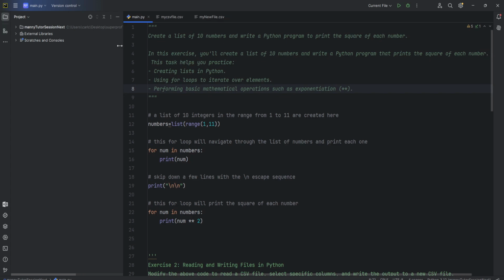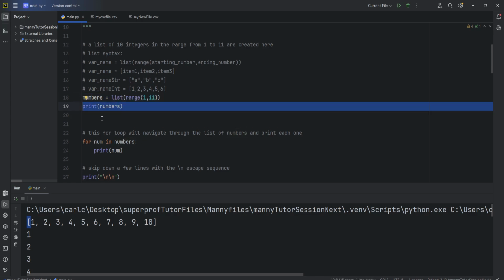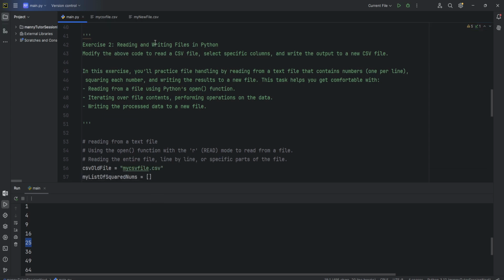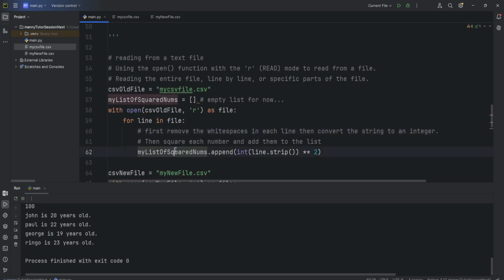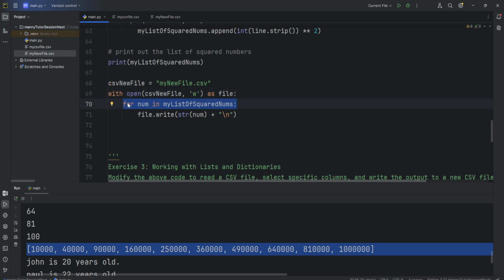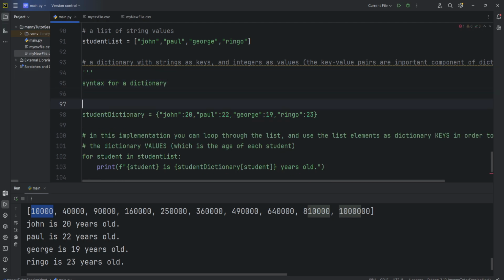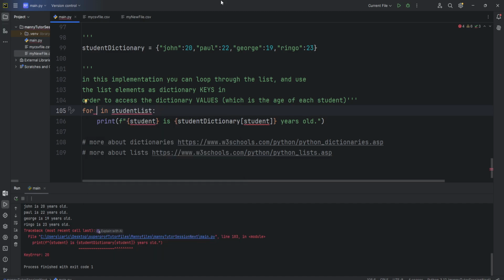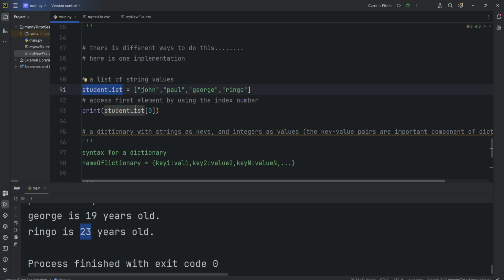Python Tutor Session Video Recording 12-23-24 For Student Manny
Going over lists and dictionaries collection types in PYTHON.